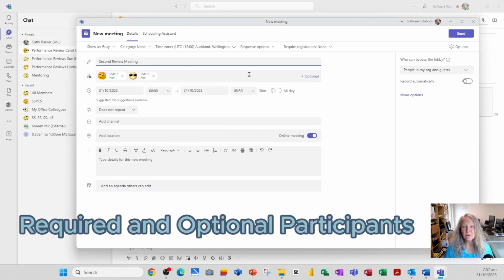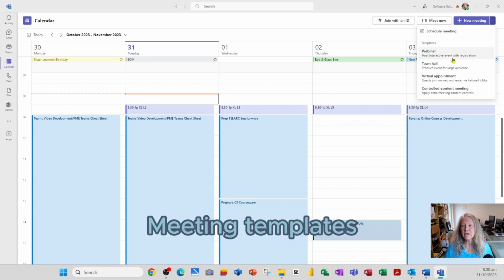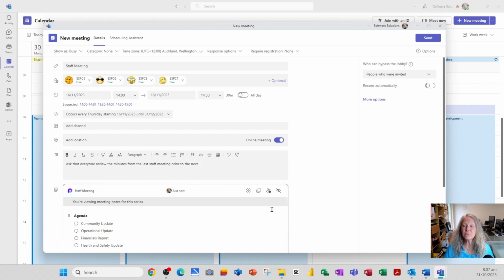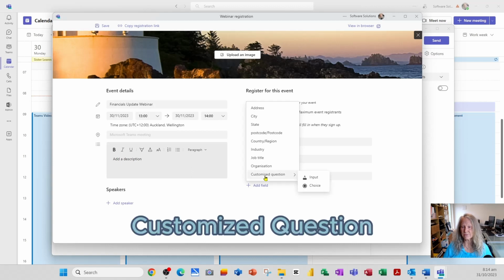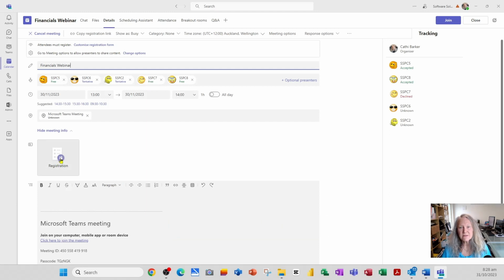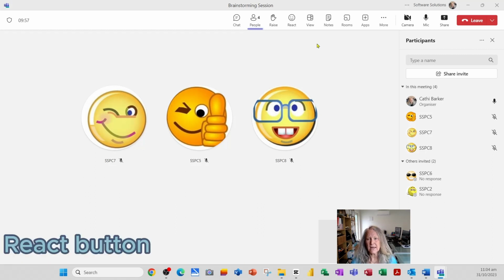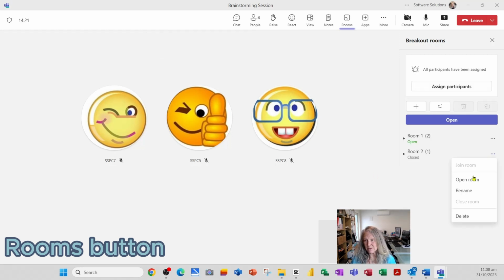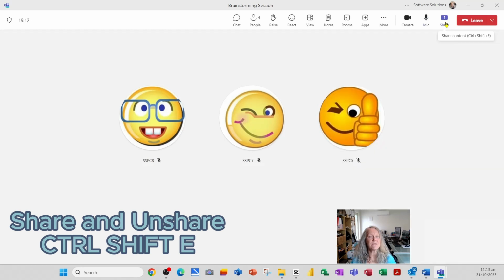Microsoft Teams and Meetings (Video 4)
Video Includes:
TEAMS, CHANNELS & TABS
TEAMS
Organise Teams
Your Status and Team Notifications
Set a duration for your status
Who's online
Set Status Message
Set Work Location
CHANNELS
The General channel
Create Private Channels
Standard, Private or Shared Channels
Show and hide Channels to stay organised
Pin Channels
Navigating Backwards and Forwards
Customise your notifications per Channel
CHANNEL TABS
Posts
Posts & Threads
Files
Expand or Reload Files
Dragging Attachments from Outlook to Teams
Copy Link or Attach File
Share a File
Manage File Access
Share in an Outlook email
Notes
Microsoft OneNote
Remove and Rename Tabs
Add more Tabs
Jump between files easily
POST AND CHAT
POST OR CHAT
CREATE A POST
GIVE YOUR POSTS A SUBJECT
ZOOM TO SEE CLEARLY
SEE NEW POSTS AT THE TOP
POST ANNOUNCEMENTS
CHANGE TO A POST OR AN ANNOUNCEMENT
CHAT OR POST SYMBOLS
SEARCH THROUGH YOUR CHATS AND POSTS
CREATE A CHAT
CREATE CHAT GROUPS
PIN CHAT GROUPS
CHAT WITH CTRL SHIFT X
SEND AND FILTER MESSAGES USING @MENTION
GET IMPORTANT CHAT DETAILS AT A GLANCE WITH COMPACT MODE
DELAY DELIVERY OF A CHAT
SHARE POST OR CHAT WITH OUTLOOK
FORWARD EMAIL MESSAGES INTO A CHANNEL
IMMERSIVE READER
POLLS IN CHAT
VIDEO OR AUDIO CALL
FILTERING
TRANSLATION
QUICK / COMMANDS
APPS
MICROSOFT ONENOTE
MICROSOFT POLLS
MICROSOFT WHITEBOARDS
MICROSOFT SHAREPOINT
MICROSOFT FORMS
MICROSOFT LISTS
MICROSOFT PLANNER
MEETINGS
PLANNING A MEETING
Increase Attendance
Add an Agenda others can edit
Built in Meeting Options
Response Options
Require Registration (Create a Registration Form/Webinar)
Customise the registration form
Add a custom image (optional)
Meeting Details
Choose additional fields
Create custom fields
Send the invite
Publicise the meeting
Copy the registration link
View the registration report
View the post-meeting attendance report
Publish webinar recordings in Teams
Record a webinar
Stop recording a webinar
Access a webinar recording
Publish a webinar recording
Unpublish a webinar recording
ATTENDING A MEETING
Meeting Keyboard Shortcuts
Chat
People
Raise
React
View
Notes
Breakout Rooms
Create breakout rooms
Create breakout rooms before the meeting
Create breakout rooms during the meeting
Appoint breakout rooms managers
Appoint managers before the meeting
Appoint managers during the meeting
Rename breakout rooms
Set a time limit for breakout room sessions
Start using the breakout rooms
Join a breakout room
Chat in breakout rooms
Close rooms individually
Close all the rooms at the same time
Record and Transcribe
Download Meeting Transcriptions
Meeting Info
Effects and avatars
Language and speech
Settings
Apps